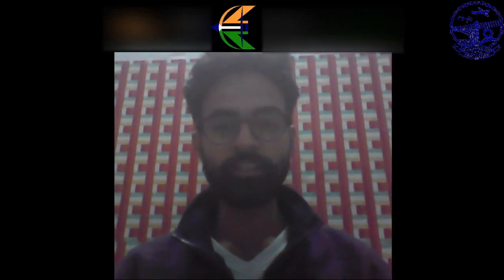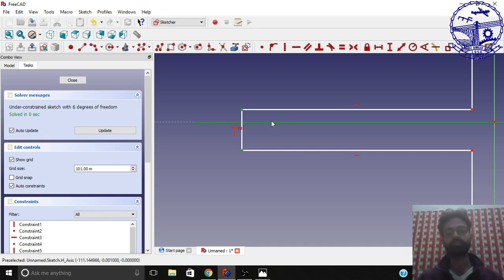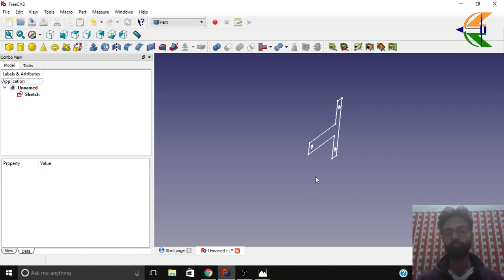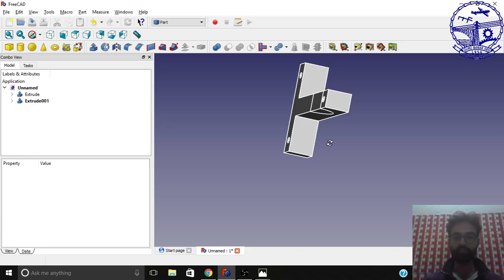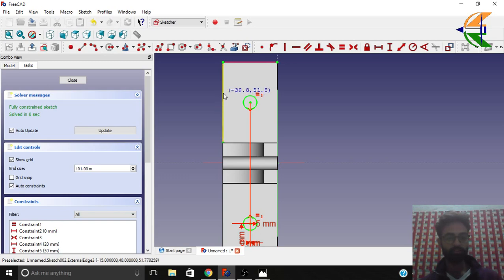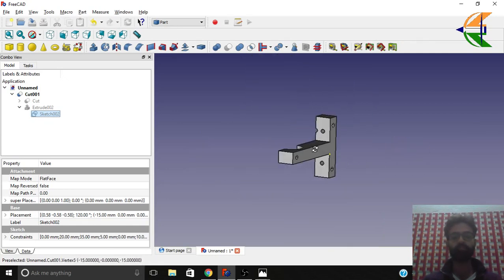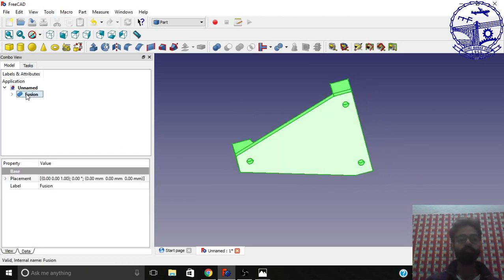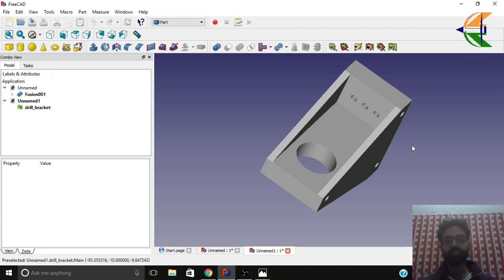FreeCAD Tutorial: How to Create a Drill Bracket for 3D Printing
FreeCAD Tutorial on How to Create a 3D Model of a Drill Bracket for 3D Printing.